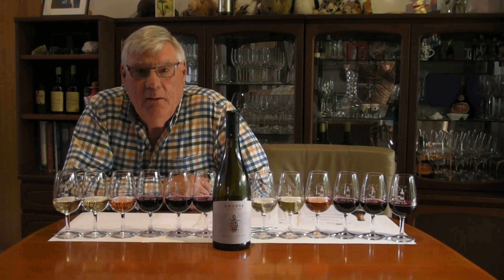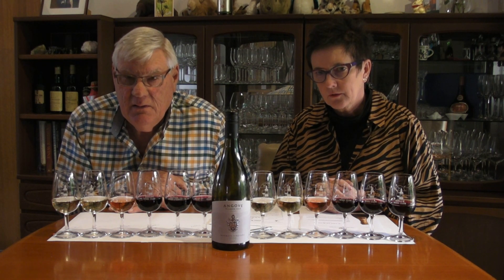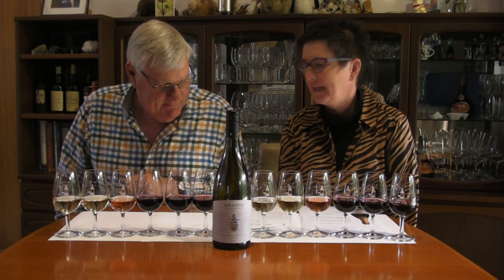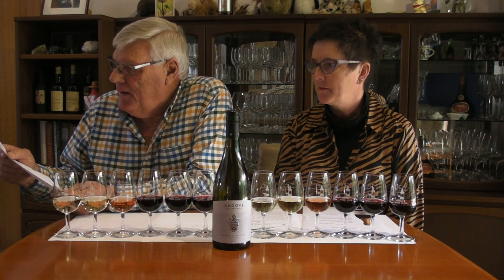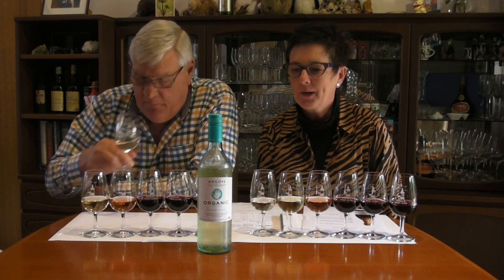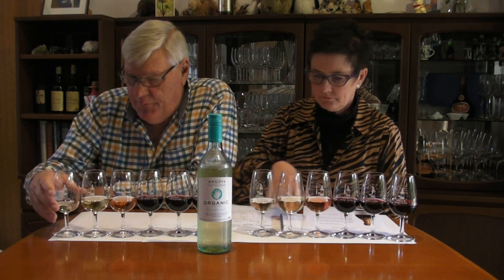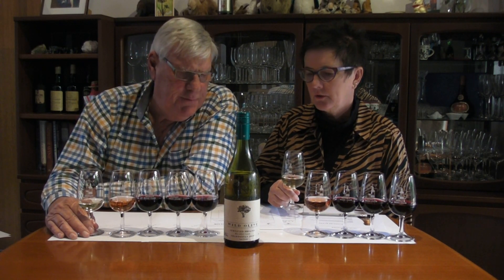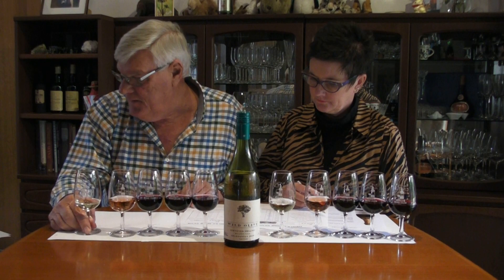HWC Apr 2020 Tasting with Richard Angove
Richard tells us about 6 of the available wines on order for April. Unfortunately we could not work out how to have him in the picture but the audio is good and you just want to be there to see him in person and taste the wines. Lovely man. Thanks Richard fro bringing some joy into our lives.